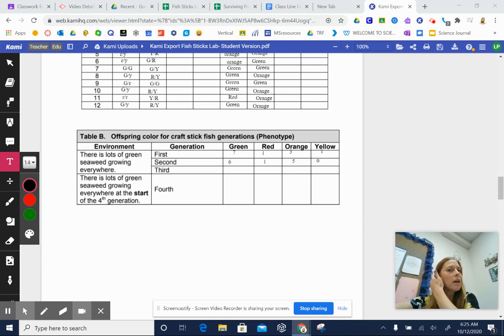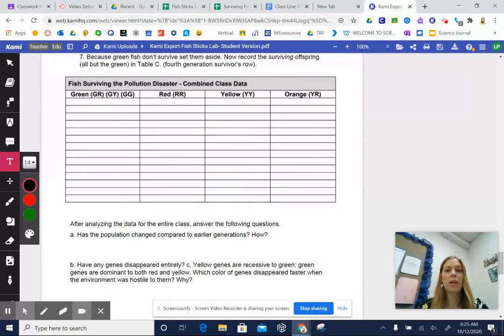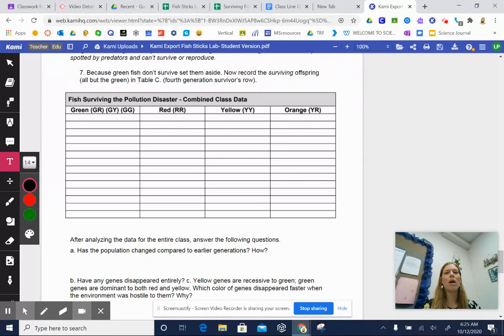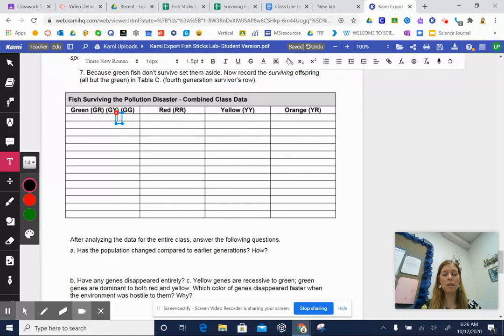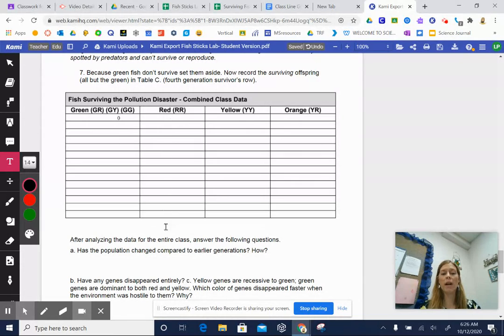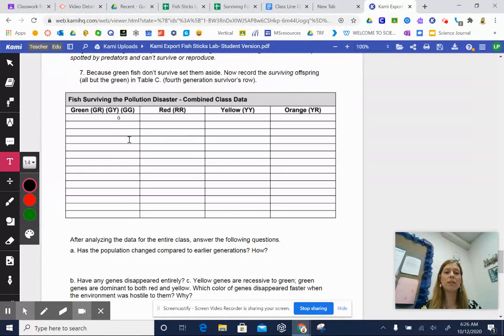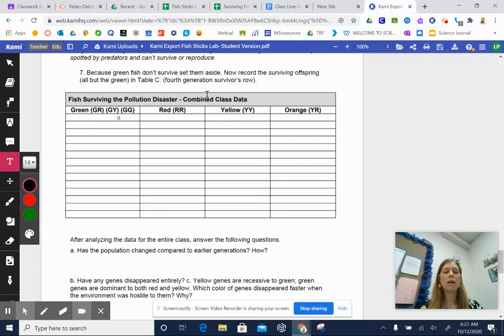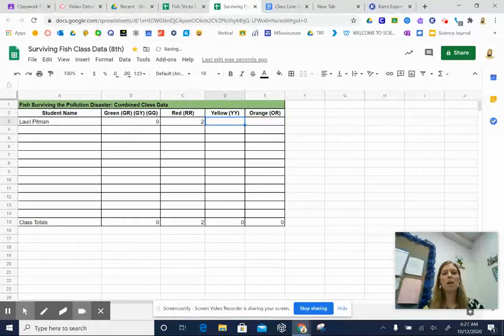Fish Stick Lab Class Data